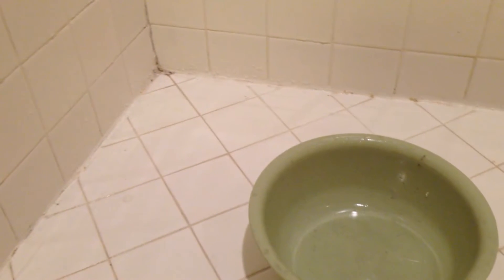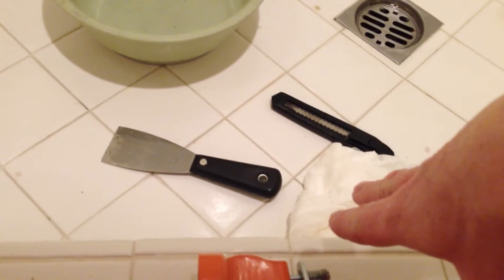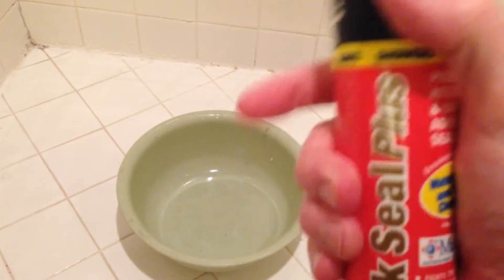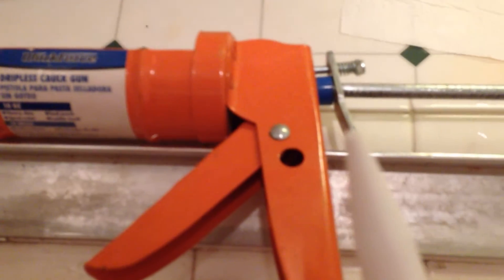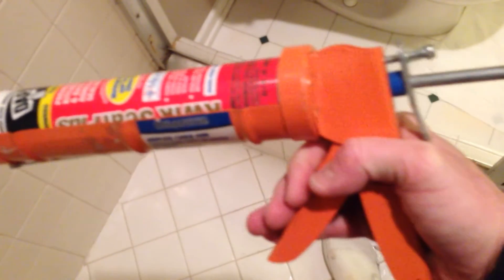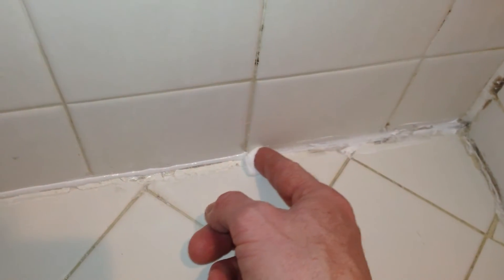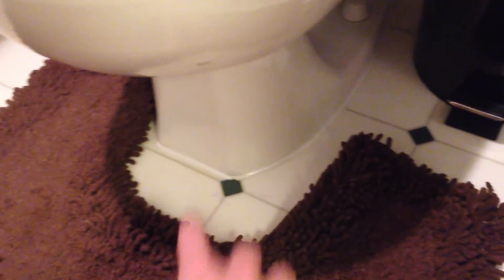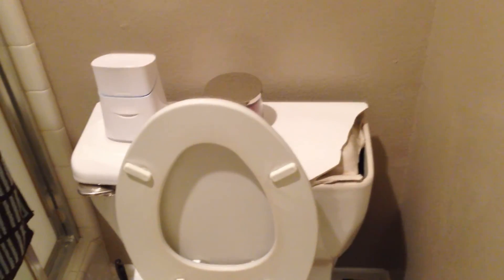How To Caulk Your Shower Bathroom With New Silicone Rubber Caulk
Bathroom Silicone Rubber Caulk White:

Caulk Gun:

Clear Silicone Rubber Caulk:

Paint Scrapper:

Utility Knife:

Thank you coffee keeps me making great videos:
Bitcoin Send Here: 1EbhbFNx5Er3xbn9gJB7xr7NuNERzYzRfz
Ripple XRP Here: rG6MDJomMSnpiDNFjJXm6e5GsWCcg6REWb
FairCoin Here: fMU2dYDhj4MEDQ8Jkj83hnzbdMj4h1qHR7

God Bless

I film how to replace your old nasty Shower Bath Sealant Chalk Chocking with new fresh Sealant, to make your bathroom look a whole lot nicer.

How do I make the corners of my shower or bathtube white again?  What's that sealant stuff in the corners of my shower?